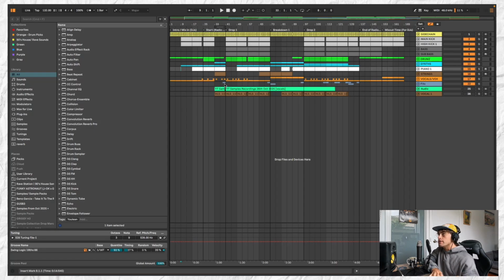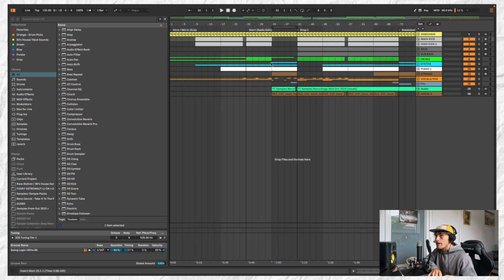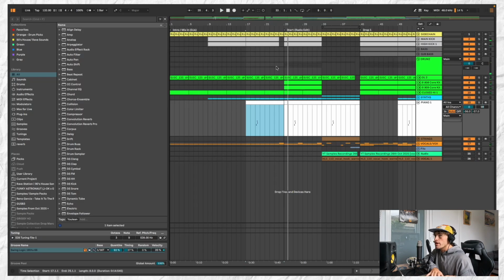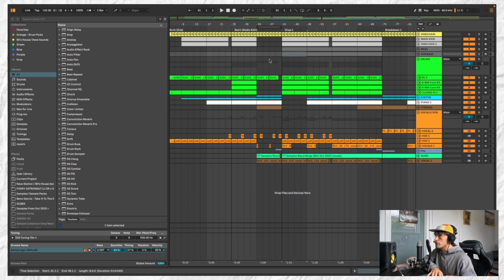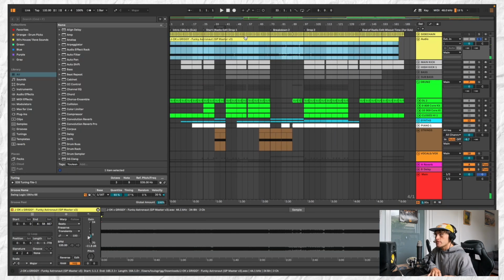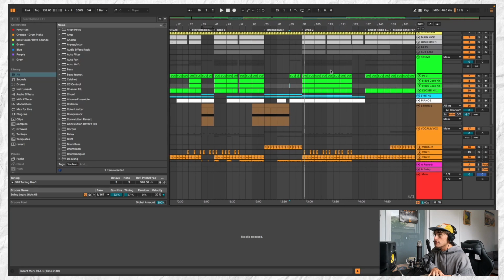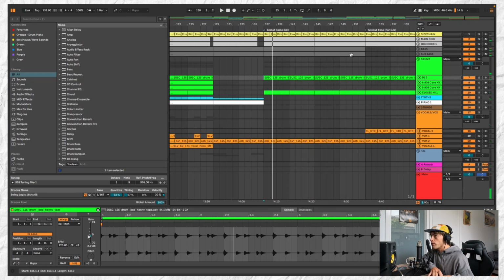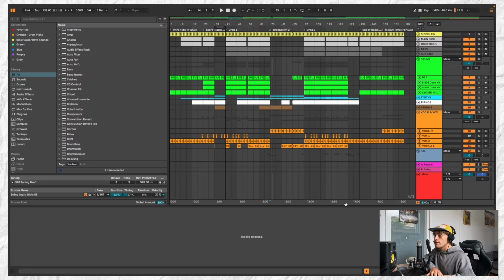Tips & Tricks For Track Arrangement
In this video, see how GRIGGY has arranged one of his recent projects.
You will learn how to: Add and use locators, reference tracks, use timings across the track to help shape your next project + add intro / outros to help DJs mix your track.